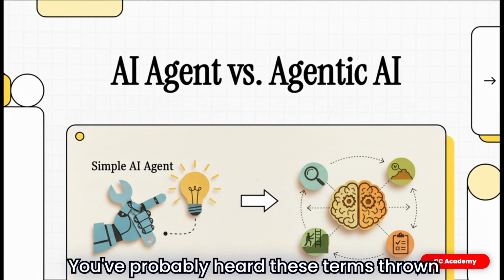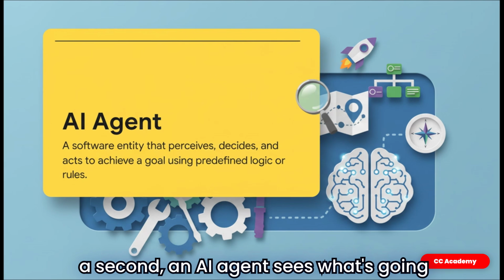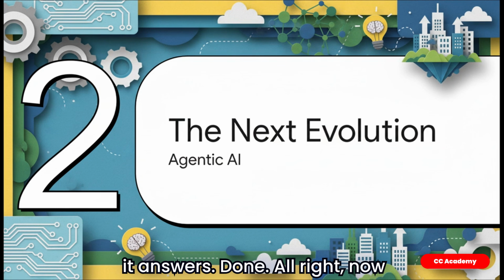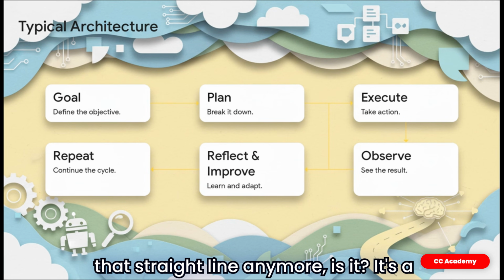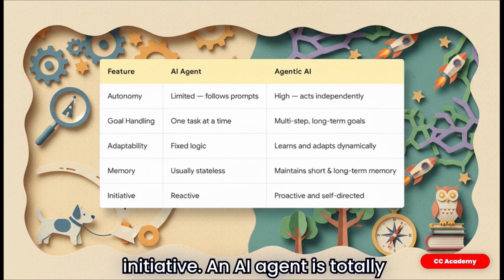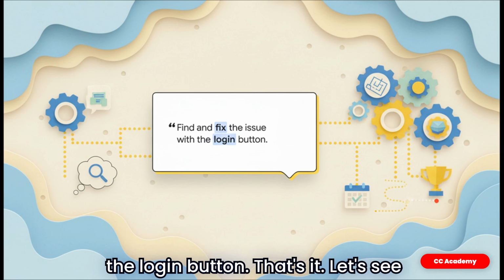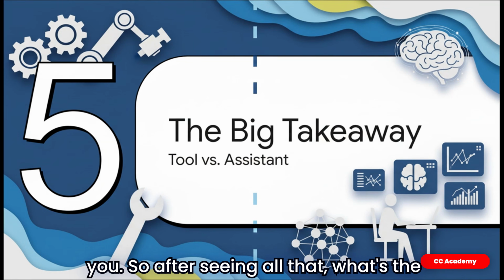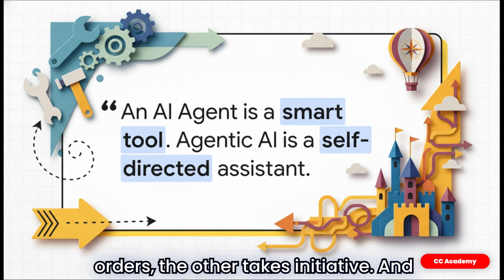AI Agent vs Agentic AI Explained with Real Example | What’s the Difference?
What’s the real difference between an AI Agent and Agentic AI? 🤔
In this video, we break it down with a simple real-world example — how each would handle a “website login bug.”

You’ll learn:
✅ How Agentic AI takes it to the next level
✅ Key differences in autonomy, planning, and problem-solving
✅ A step-by-step example comparing both in action